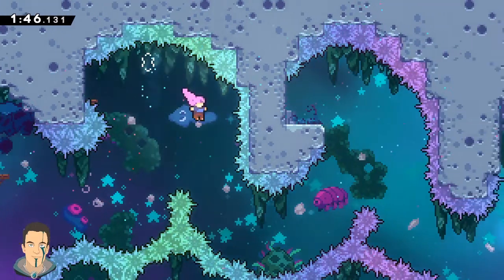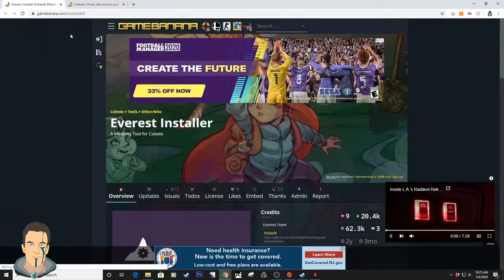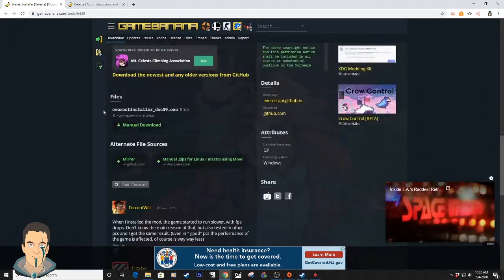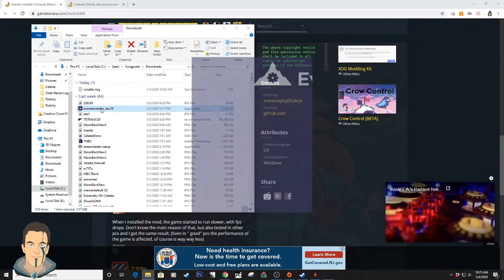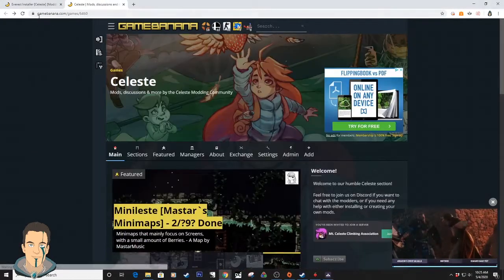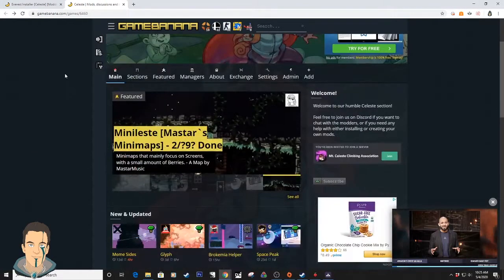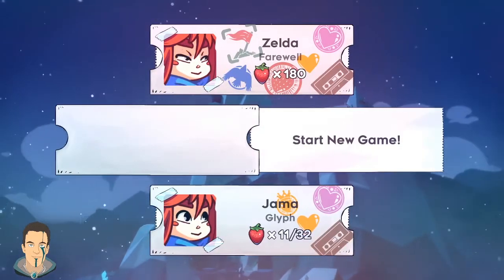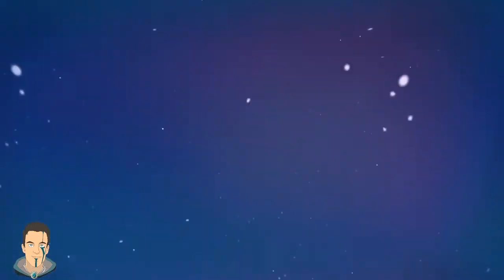Celeste - How to play custom maps - Quick and Easy Setup Tutorial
How to install Everest and start playing custom maps today!